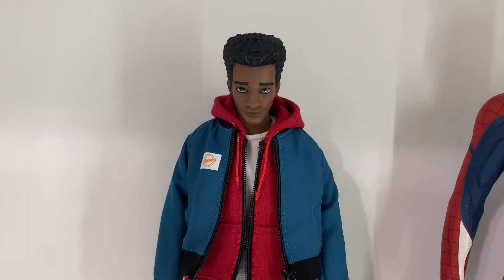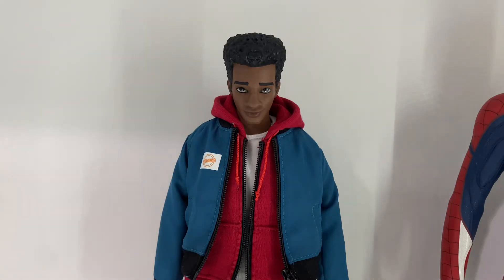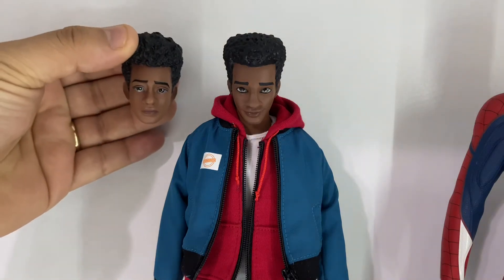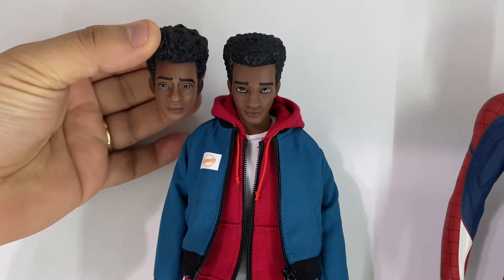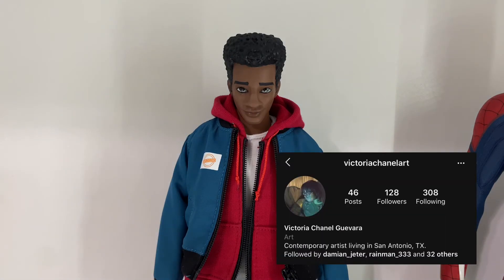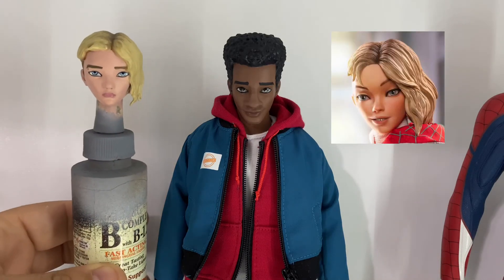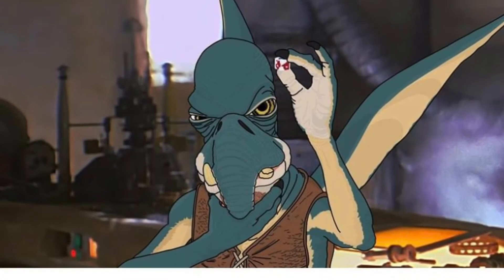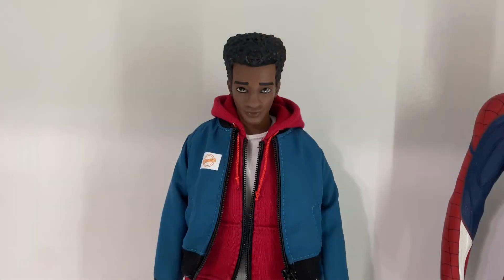The Joy of Hobbying: 3D Printed headsculpts by Wattos Scrapyard